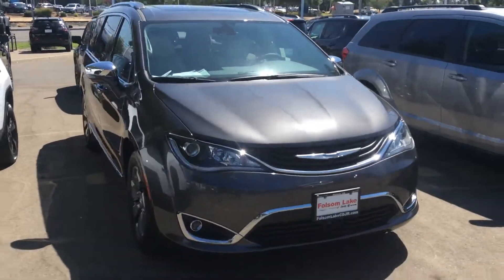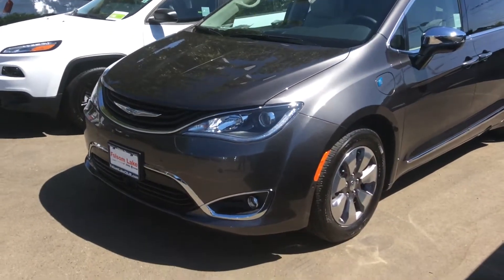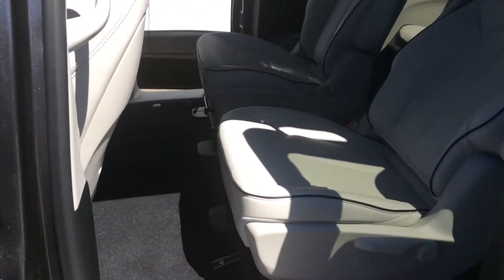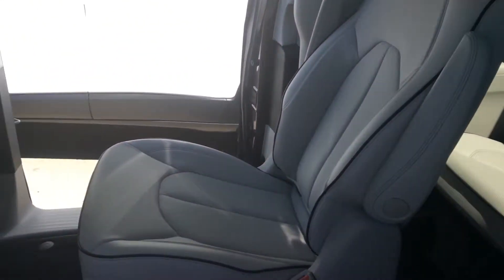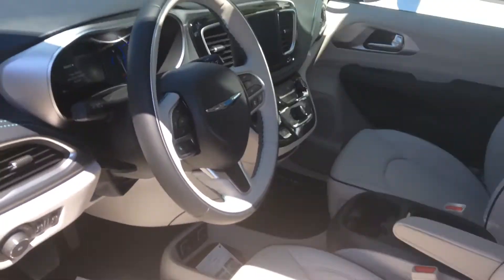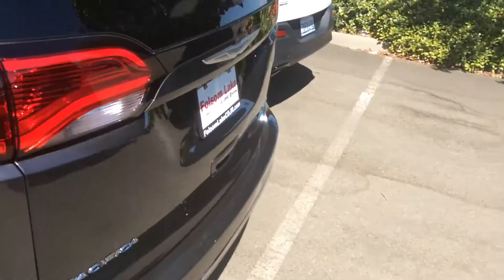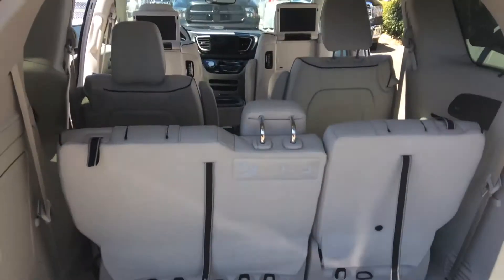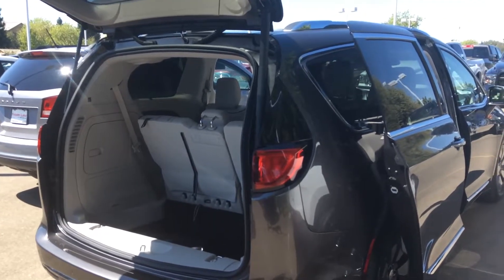Barbara's Bran New Pacifica Hybrid!